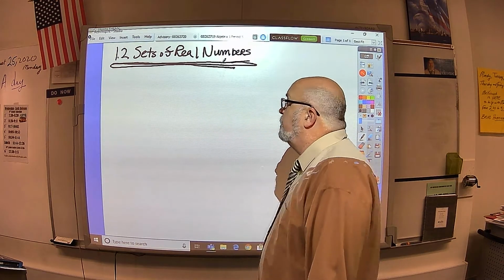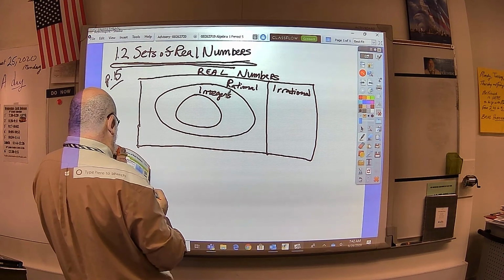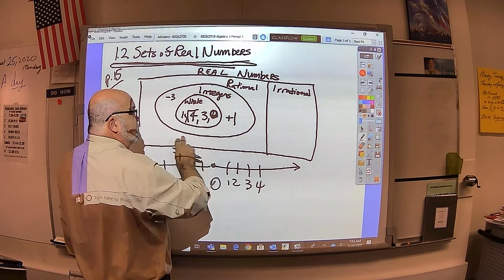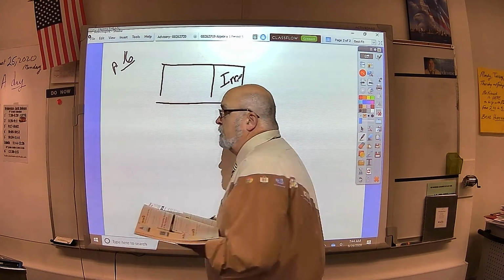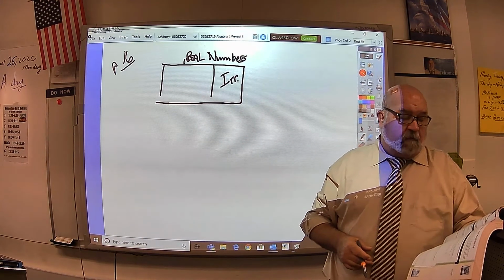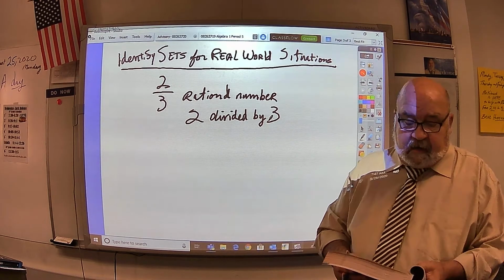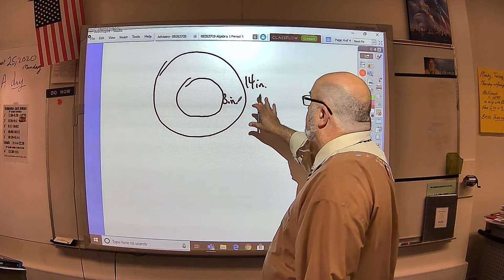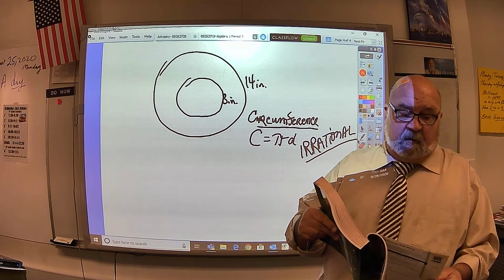GoMath Lesson 1 2 Mr Kolesnick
The next topic in our GoMath is Real Numbers One Video gets it all done, but READ the book too!